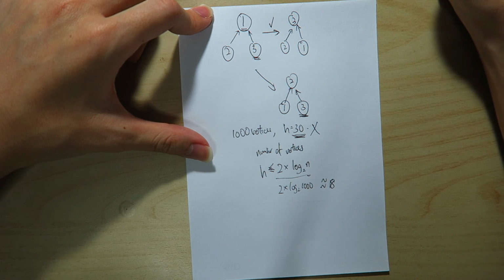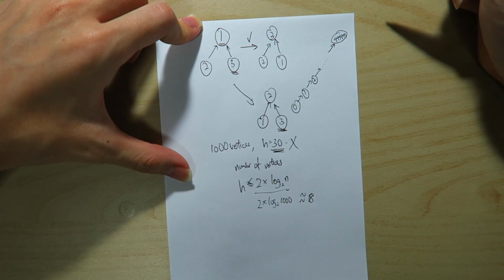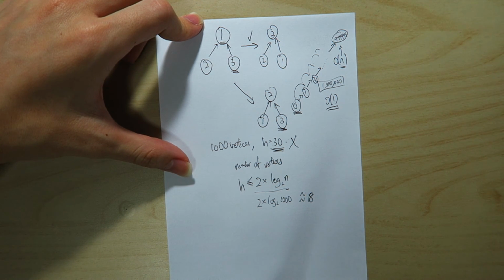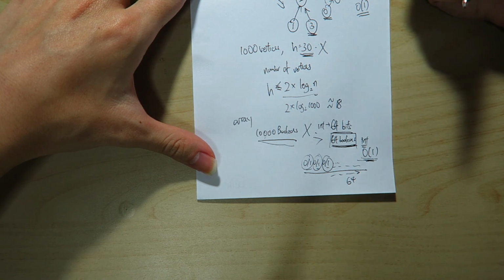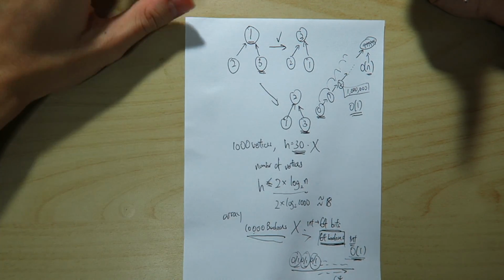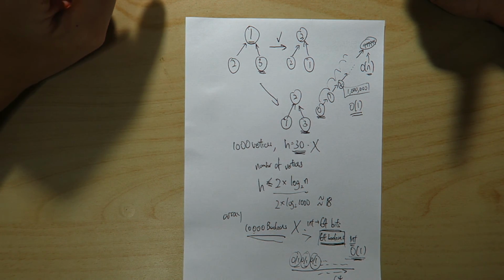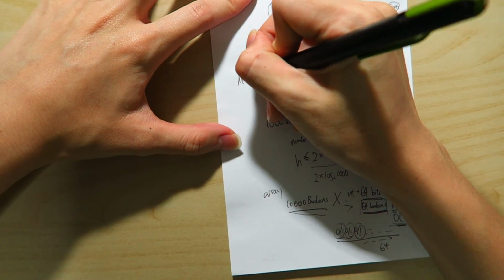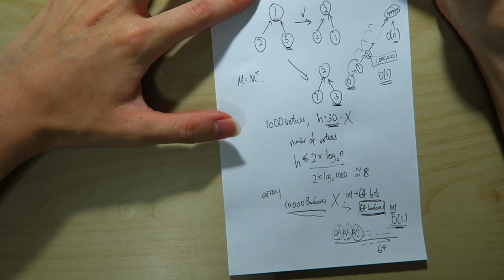CS2010 Tutorial 4 (Part 6)